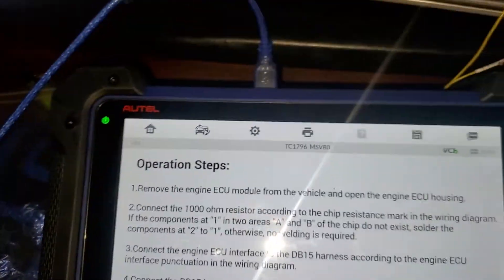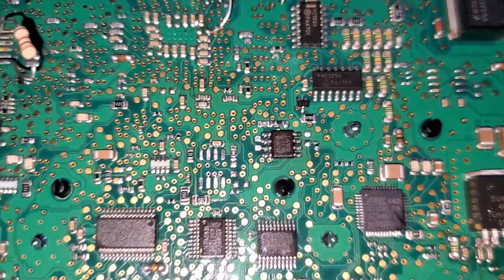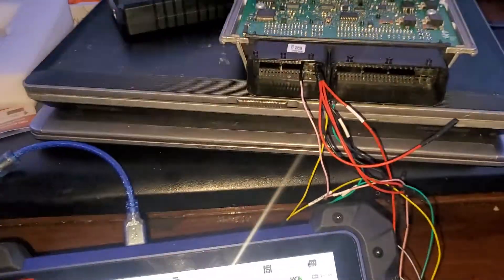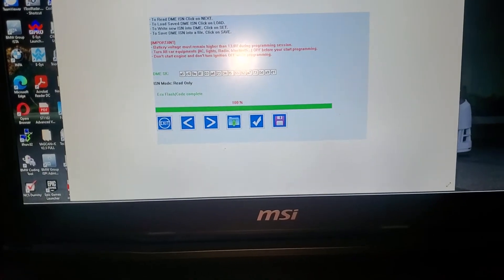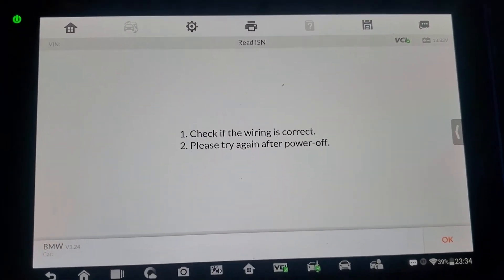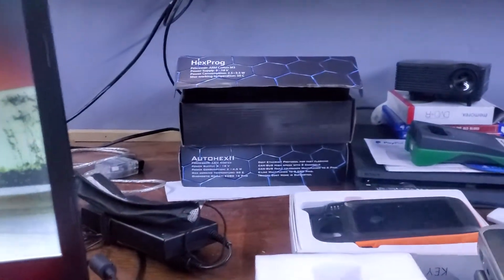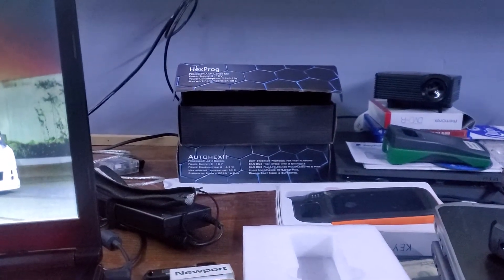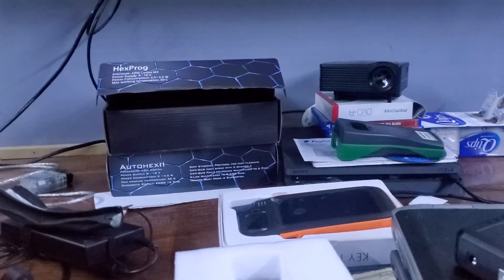Autel and VVDI 2 failed read isn DME MSV80. Update I was able to edit ISN with Autel Kind-of...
Working on a Bmw Dme msv80. Autel failed vvdi 2 failed to Read ISN , Autohex read well but still need to change ISN is donor DME so time to get in contact with Microtroniks to add licenses for DME clone So in reality I'm going to lost money on this job.. Hopefully others in the future will be kinder!!! Thankyou